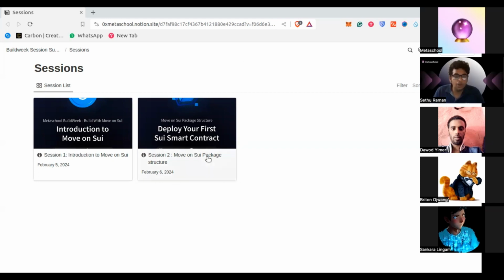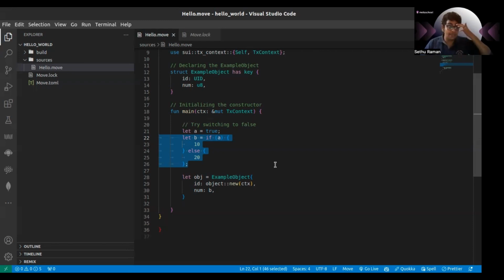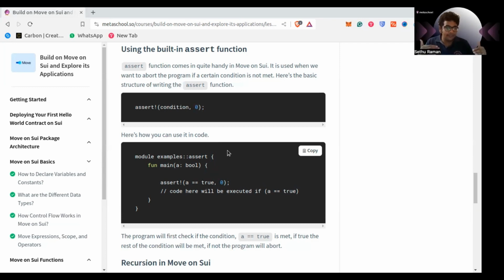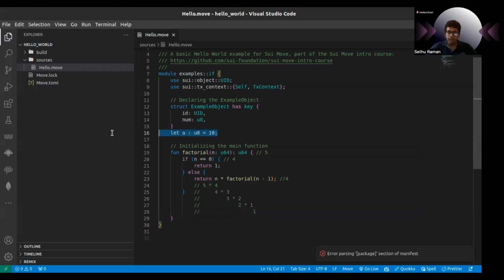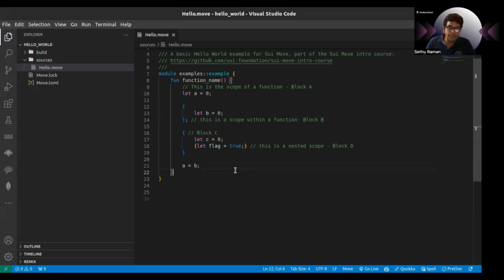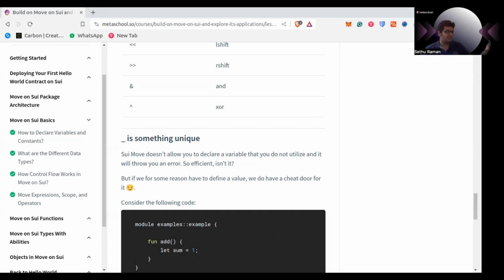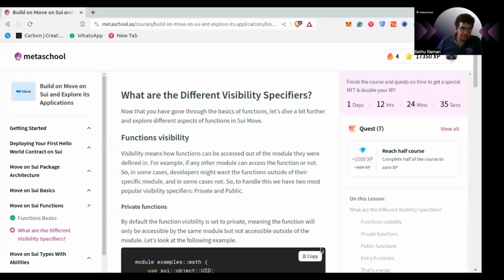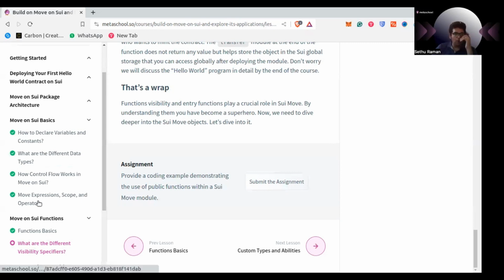Learning the basics of Move on Sui | Session 3 Buildweek (Move on Sui)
🔮 So, what is this about?

In the third session of BuildWeek - Build with Move on Sui, you will be learning the basics of Move on Sui.

 🤔 What will the devs do today?

- Understand how to declare variables and constants
- Learn more about the different data types
- Get Familiarised with the different Sui Operators

 ✅ What are the prerequisites to attend this call?

- You must have a Discord account. If you don’t have one, we recommend that you create one.
- Additionally, please make sure that you have attended the previous sessions.

 💻 Who's going to host the call?

Sneha Kumari (DevRel)